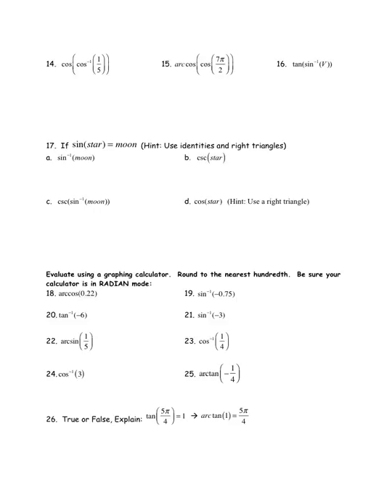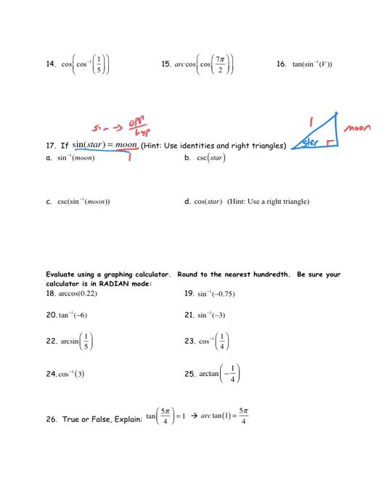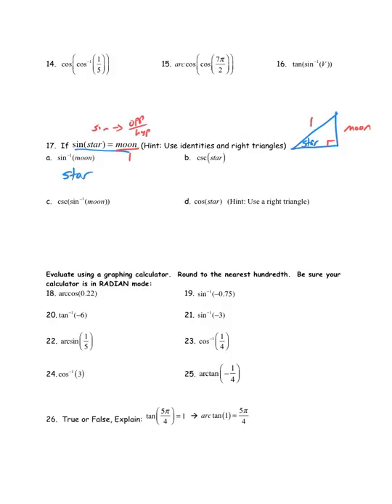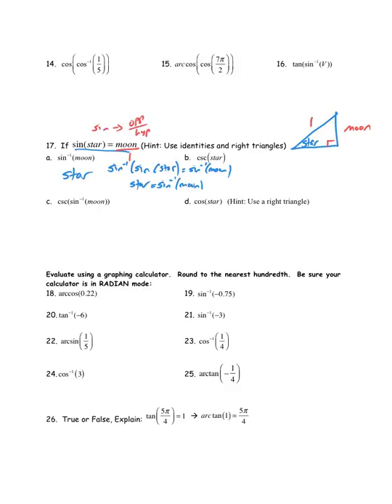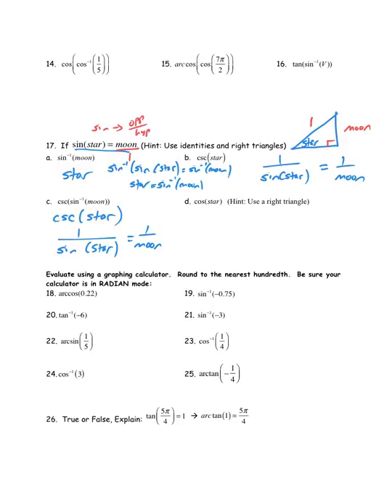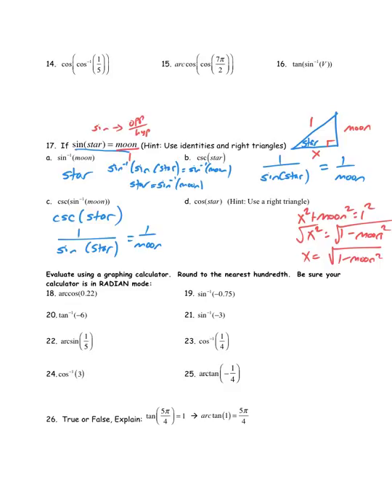Wksht 6.6 Day 2 #17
Evaluation Inverse Trig. Functions